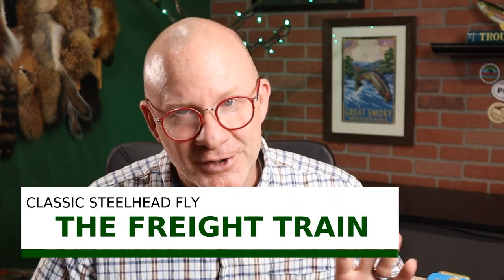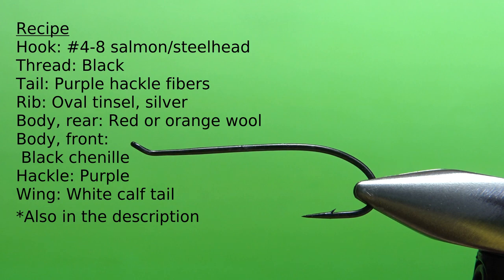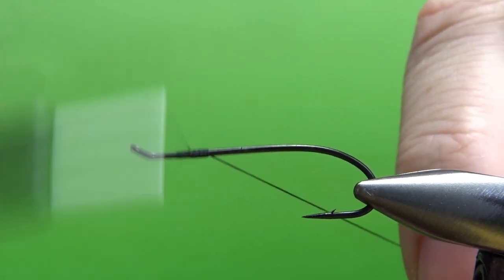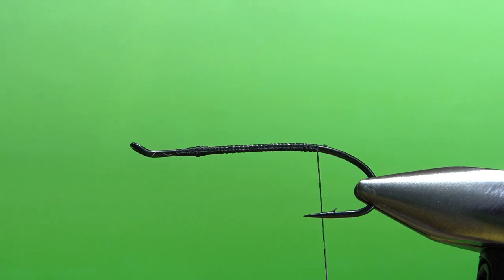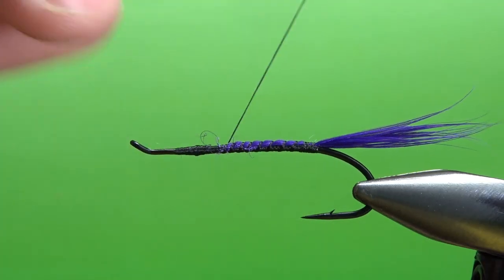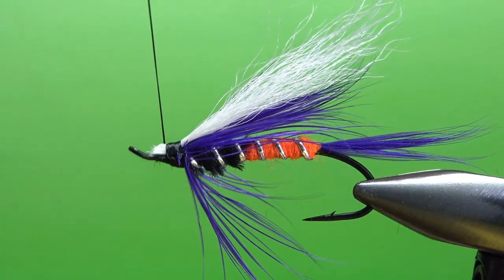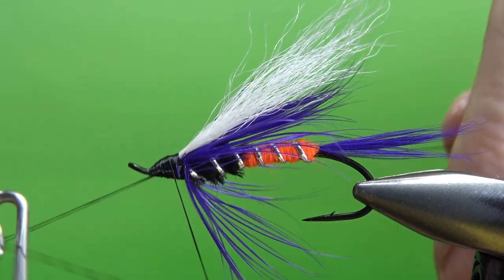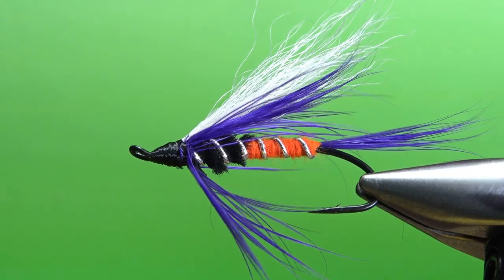Fly Tying the Freight Train (Classic Steelhead Fly Pattern)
Created by Randal Kaufmann of Oregon, the Freight Train fly pattern was the precursor to the Coal Car, Flat Car and Signal light.

This pattern can be found in John Shewey's "Classic Steelhead Flies" published in 2015 and available

Savage Flies is a project with the mission of encouraging and teaching fly tying to as many people as possible. The channel is named after one of my western Maryland homewaters, the Savage River.